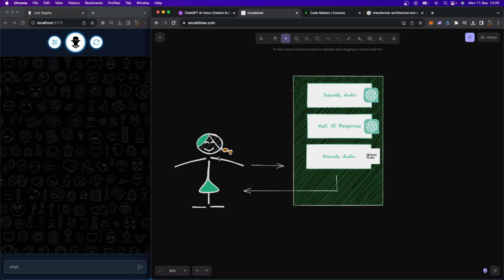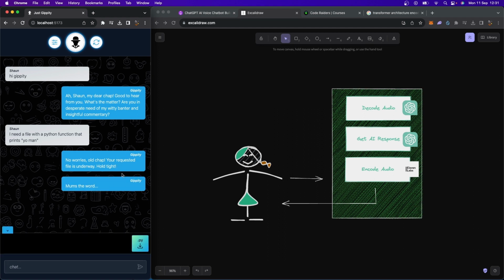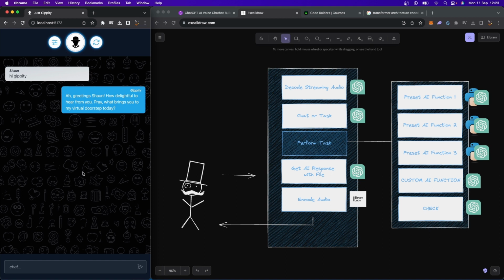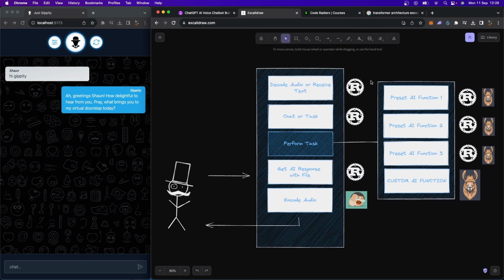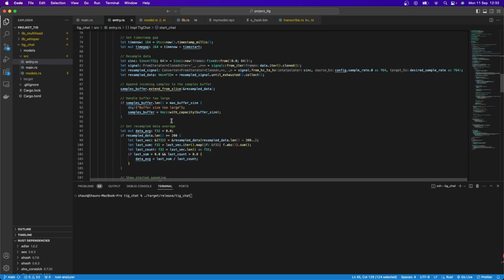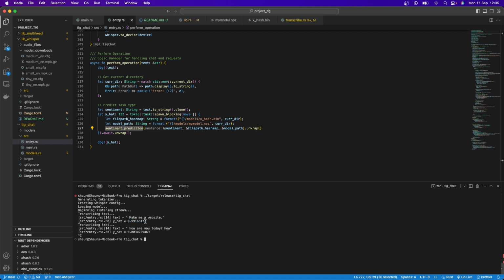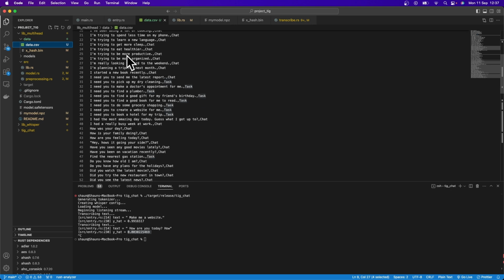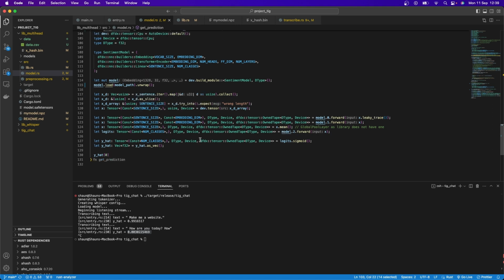Building an Advanced LLM AutoGPT + Chatbot with Rust - Thought Share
When building your own custom Chatbot using ChatGPT, GPT-4, Eleven Labs etc, you might be running into issues with cost and latency. In this video, I share some thoughts and experiments building a new and upgraded chatbot, that does not have to rely on third party APIs for all of the decision making, just some of it.

In this video, will share with you my experience and successes (as well as failures) and even talk through the logic of some of the code and useful Rust libraries if interested.

The main point from this video should be that you do not always need LLM's to understand and convert text into logic. The Elephant-In-The-Room (hence the thumbnail), is that we have serious demand for this tech, but inadequate local hardware to have our much wanted personal AI assistant to run locally and at near-zero cost. Equally, as the saying goes, if you want to eat an elephant, we need to digest one piece at a time. Here we tackle the voice decoding and decision on whether what a user is asking for is based on a chat request, or a task request (which an AutoGPT would then handle). You can build your own basic deep learning model using the Transformer Encoder to do just that as you will see in this video. This is with special thanks to Corey Lowman who developed the DFDX library which I could not have done this without when wanting to use Rust.

Why Rust? Python comes with a lot of overhead, latency etc. Rust uses very little memory and is pretty fast. In fact, really fast. Or as the Primagean would say BLAZINGLY fast.

If you have any thoughts as to how Open Source LLMS like Llama 2 can be trained, saved and most importantly run very quickly on most desktops, PLEASE add your thoughts on that in the comments.